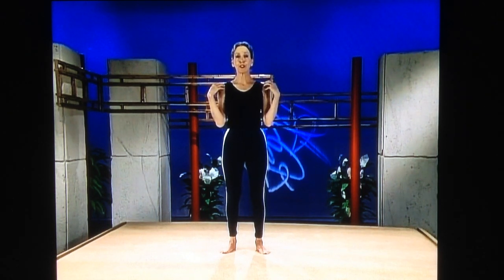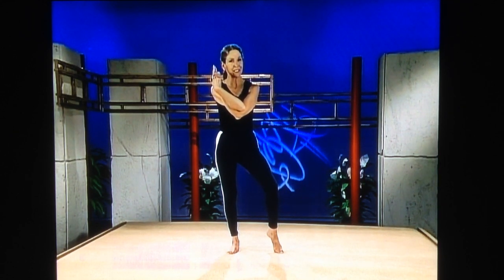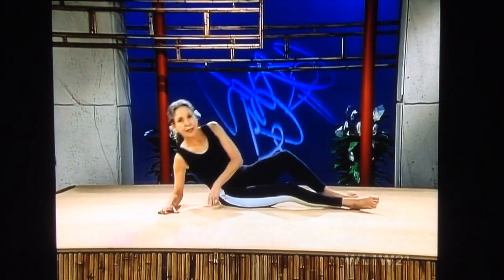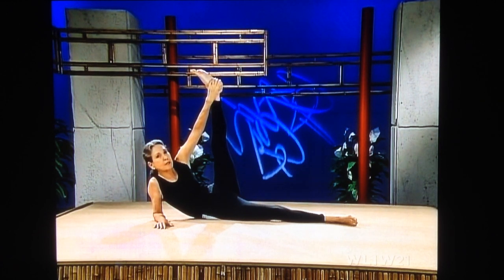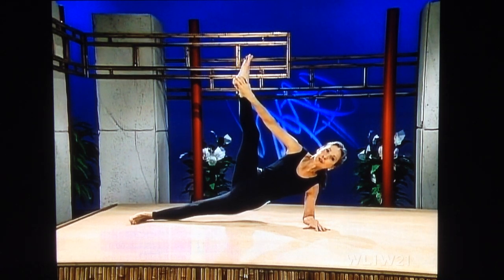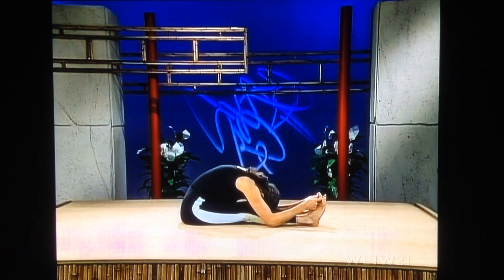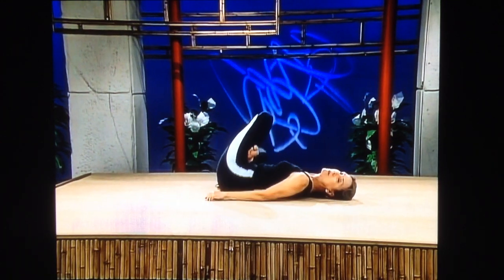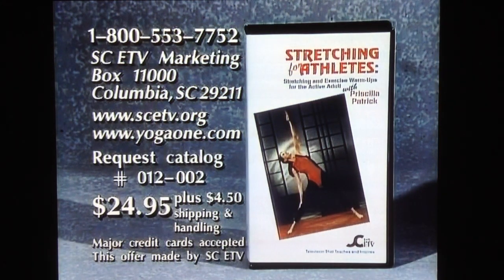Priscilla's Yoga Stretches - Episode 74